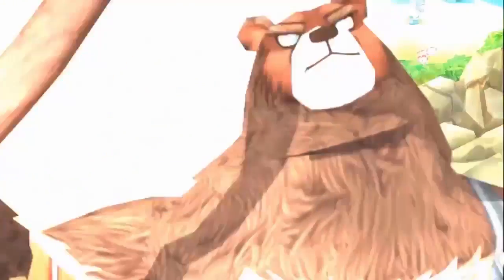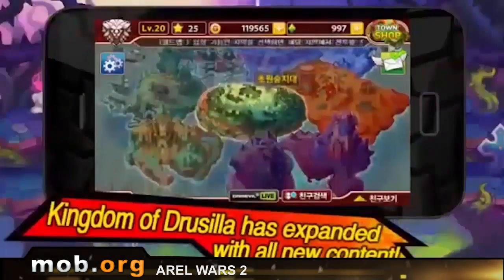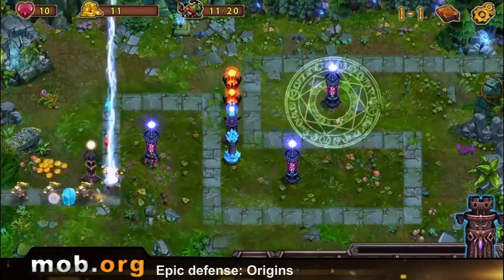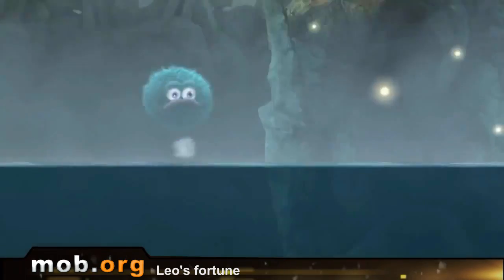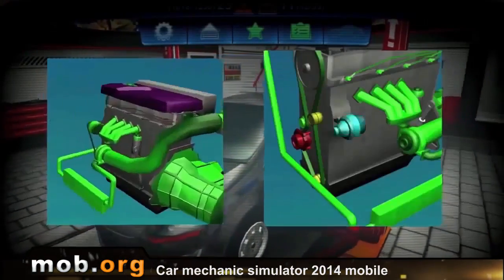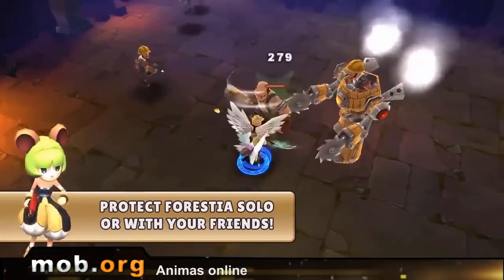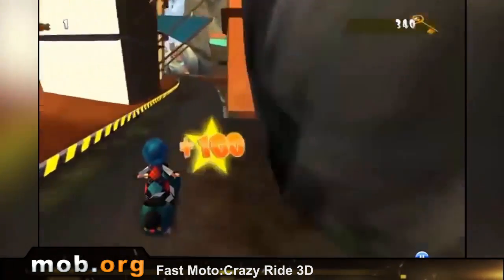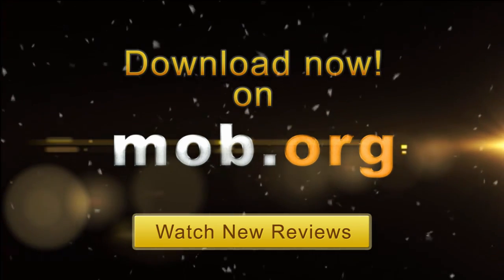Best Android Games - №27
Arel wars 2 - 3 tribes fight the army of dark forces. Build castles, create your army and battle the enemy.

Game features:

Colorful graphics
3 different heroes
Variety of battle units
8 different worlds with 15 levels each
Difficult missions
Castle upgrades
Character progression
Battles with other players

Epic defense: Origins - use 3 elements to build different towers that have different magic. Protect your land from enemy attacks.

Game features:

Huge map with 4 scenarios
12 different regions
60 levels
10 types of towers
Great graphics and special effects
Tower upgrades

Leo's fortune - mysterious thief stole all Leo's money but the bag he used has a hole in it and the coins are scattered over different locations. Leo must go through all the levels and collect all his coins.

Game features:

Colorful graphics
Different levels
Simple controls
Absorbing gameplay

Car mechanic simulator 2014 mobile - the life of auto repair shop owner is not easy. Clients are in a rush, cars are differently damaged, the orders are pressing.

Game features:

Great graphics
4 different cars
3 different workshops
Over 80 spare parts
Over 50 different breakages
Varied missions

Animas online - help cute animals protect their forest from evil people who want to destroy it using their machinery.

Game features:

Colorful anime graphics
Cute characters
Simple controls
Exciting gameplay
Leaderboards
Ability to play with friends

Fast moto: Crazy ride 3D - a guy is speeding on his bike dodging different obstacles and collecting various bonuses.

Game features:

Great 3D graphics
Simple controls
Different bonuses
Dynamic gameplay